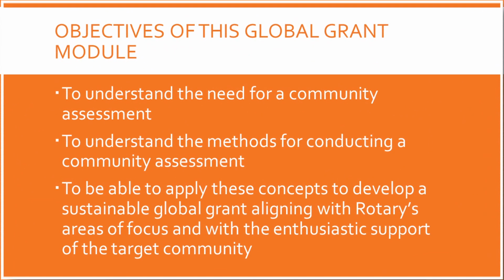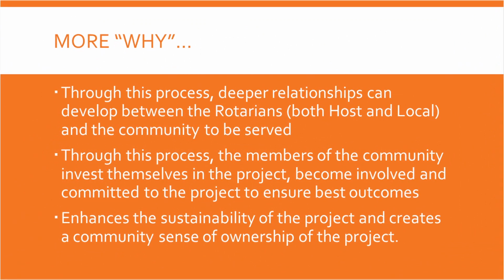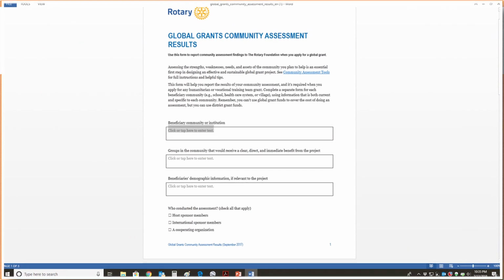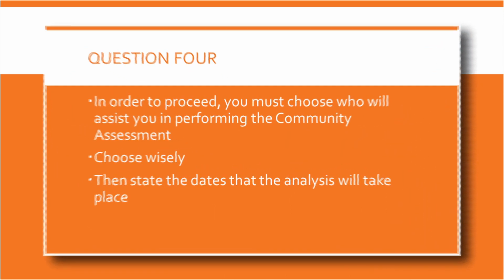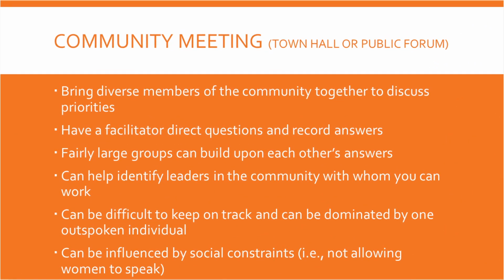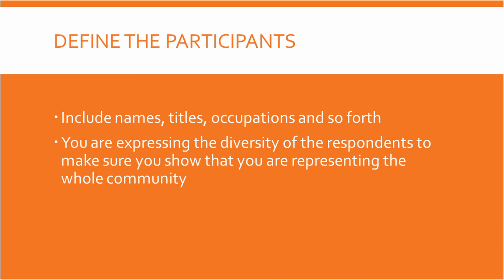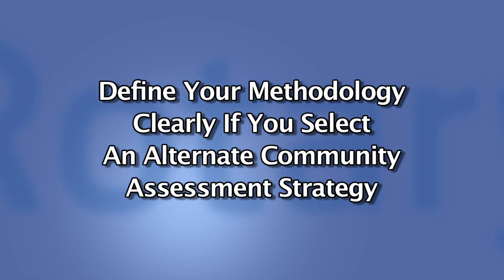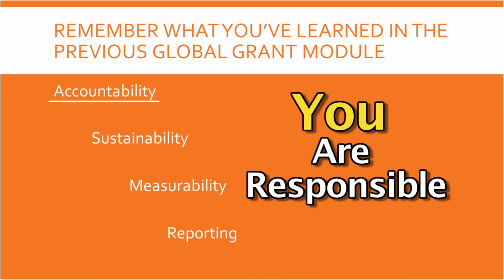Module 4 Community Assessment